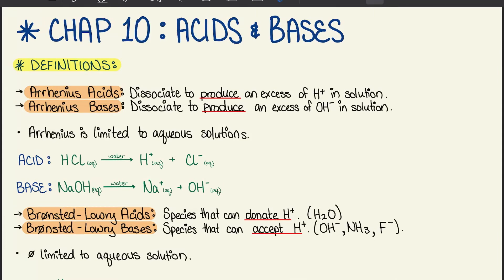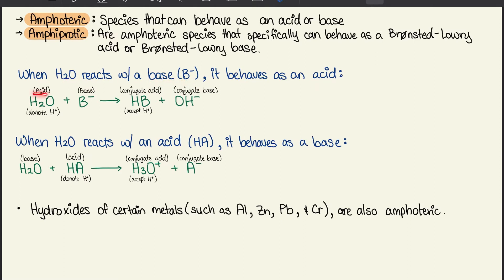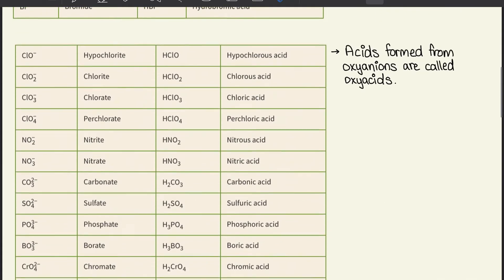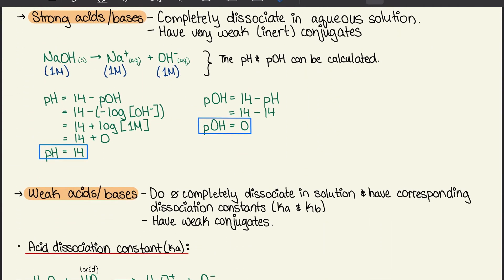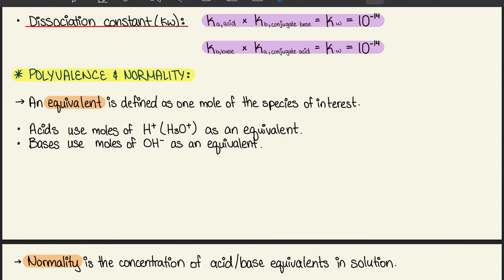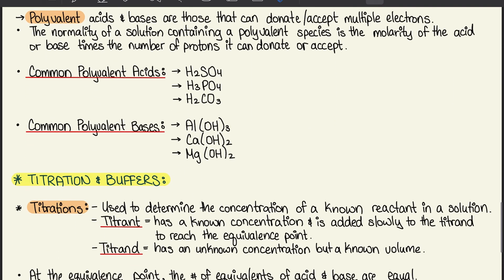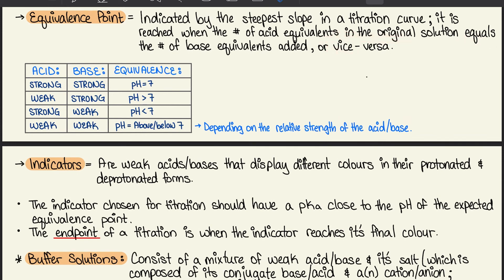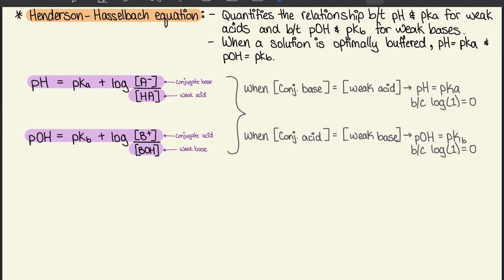MCAT General Chemistry Chapter 10 - Acids and Bases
MCAT Kaplan Gen Chem Textbook:
- Definitions
- Properties
- Polyvalence and normality
- Titration and buffers